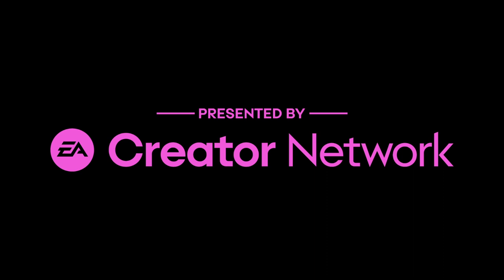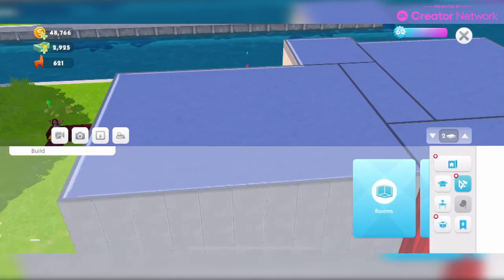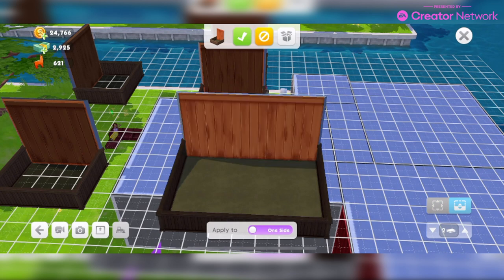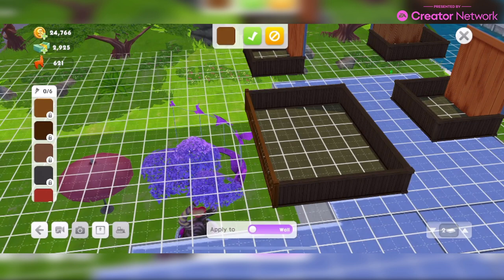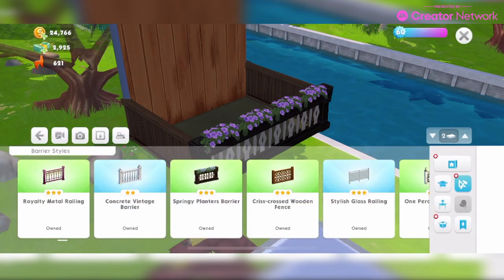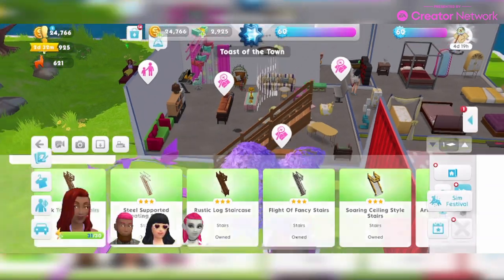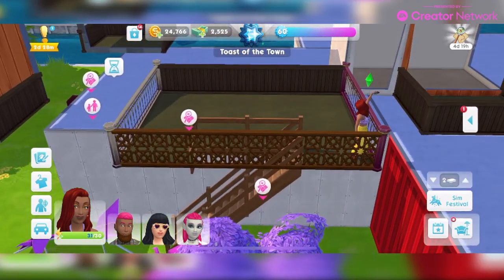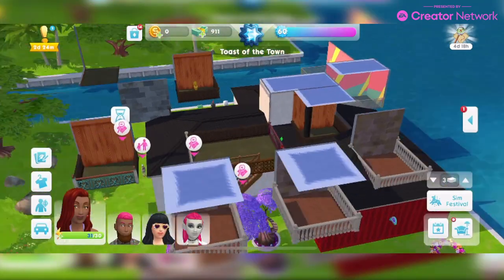The Sims Mobile BALCONIES WALKTHROUGH TUTORIAL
Use Honey to pay for those in-app purchases (Android)! Get 'Honey Gold' when you shop and use it to buy google play store credit

On this channel, I upload gaming videos. I mainly focus on The Sims Mobile but also post updates and gameplay of The Sims Freeplay, The Sims 4, and other fun games I like to play! I am part of the EA Creator Network which gives me early access to EA games content so I can show you guys what's coming ahead of its release in most cases. My opinion will always be my own.